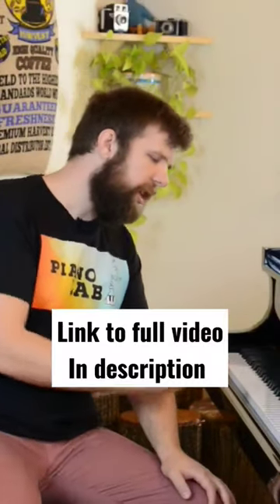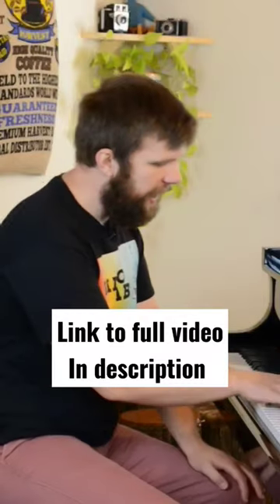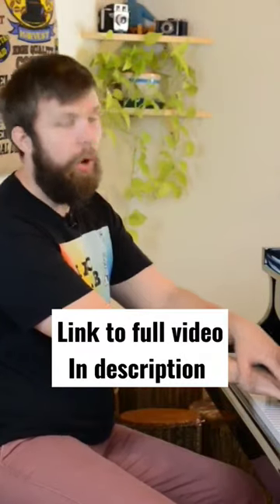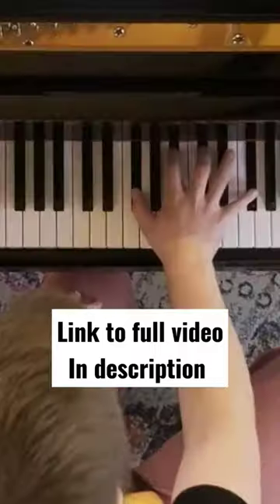This Is Why You Shouldn't Try To Increase Your Hand Span